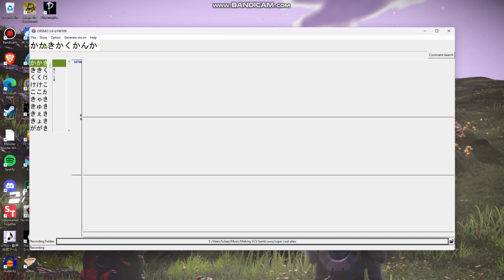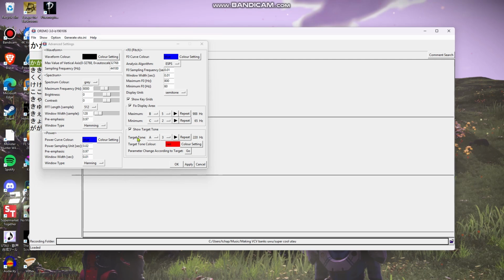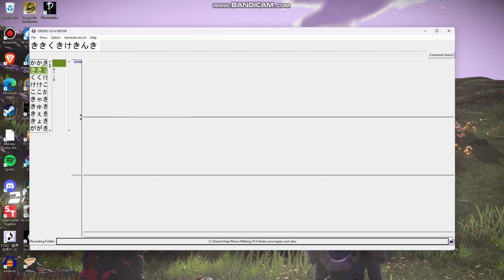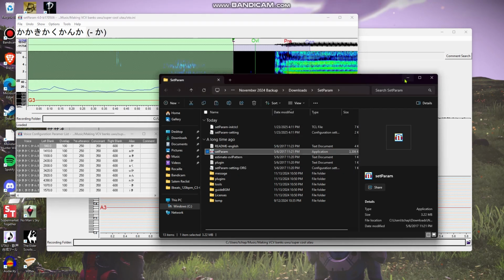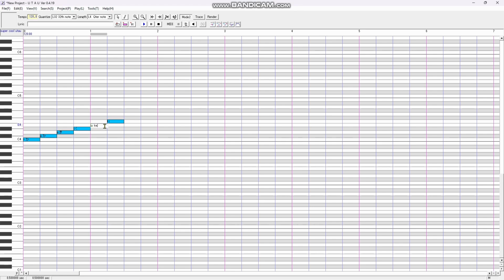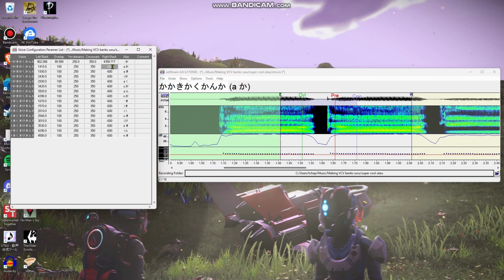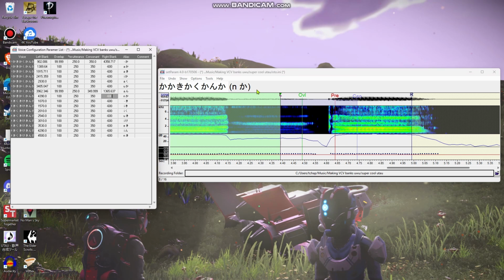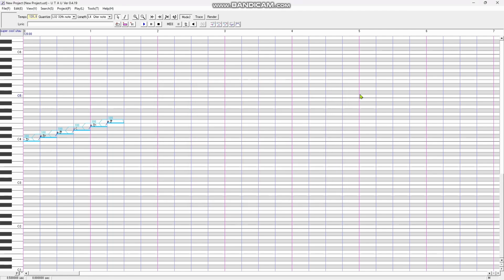How to Record and Oto a VCV voicebank in UTAU (2025); a quick quide for the not-beginners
Today, I'll be teaching yall how to make a solid VCV voicebank for UTAU; this includes recording and otoing. I will explain everything and nothing, so buckle up and settle down. (Also, I lied; you can have all of the links)

★Timestamps★
0:50 setting up oremo
6:20 how to record in oremo + tips
11:05 setting up setparam
14:02 setting up UTAU + unoto'd vb demo
18:07 how to oto in setparam + tips
25:25 how to oto in UTAU

★Programs★
- UTAU (not openUTAU)

(if u wanna use iroiro2, you need to put it into the plugins folder in the UTAU program directory)

★Additional Resources★
- best explanation for all things VCV related (including how to oto)